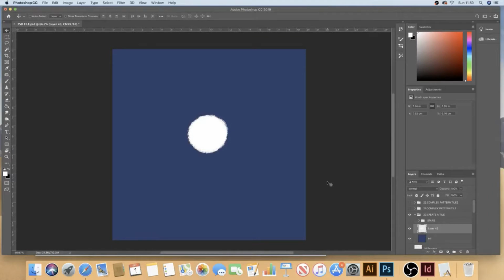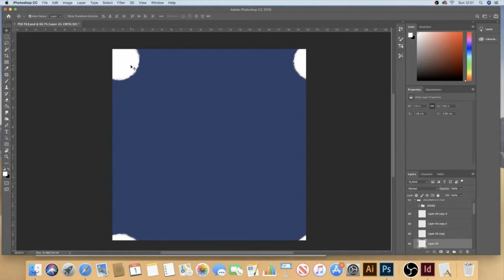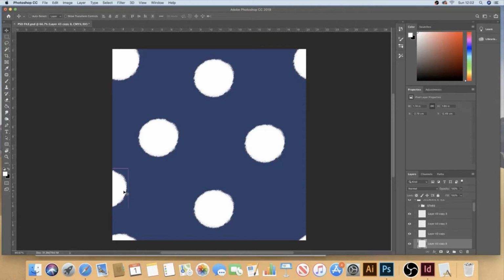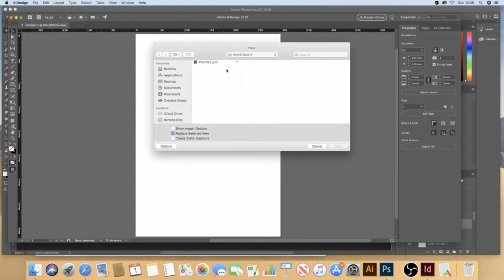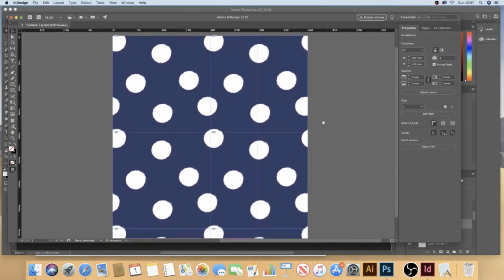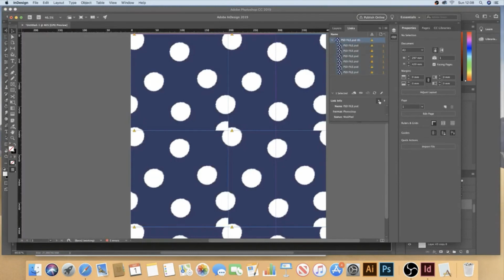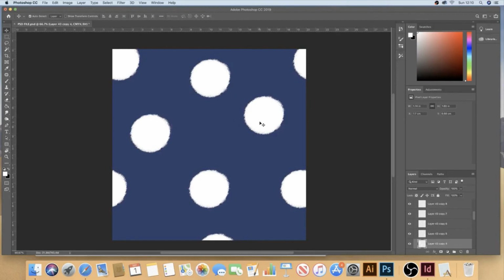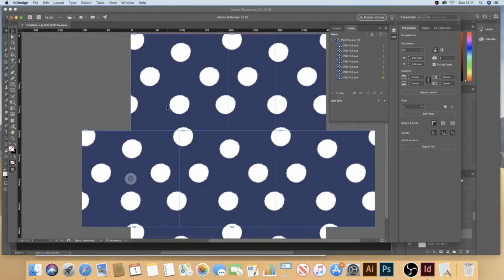Photoshop Seamless Tile - Beginner